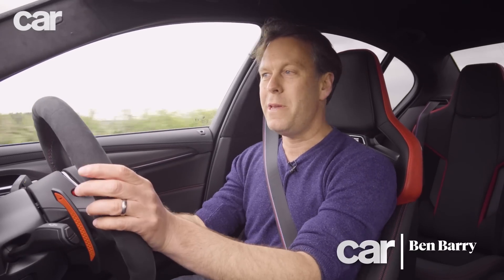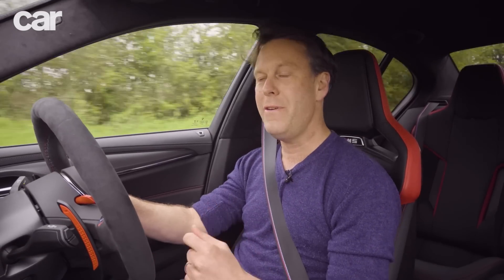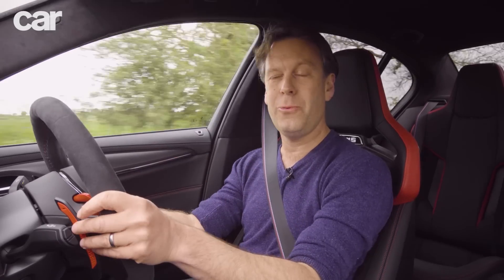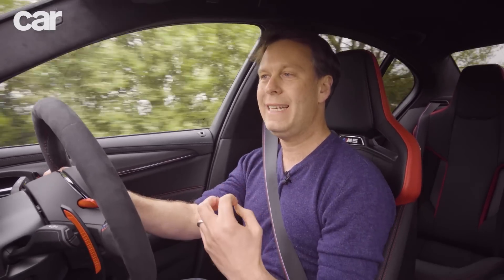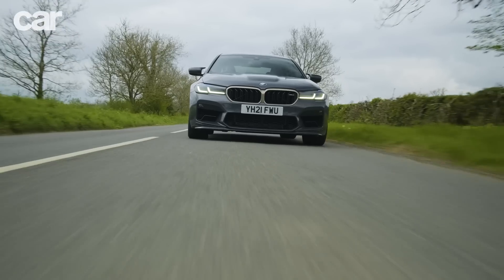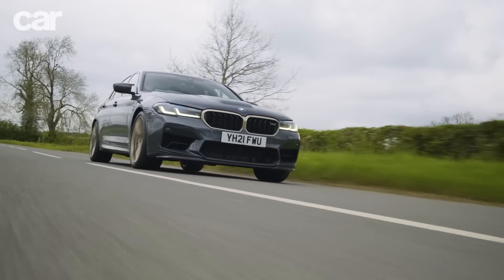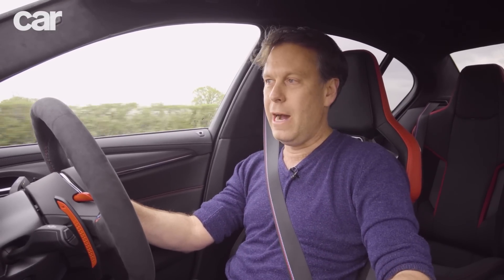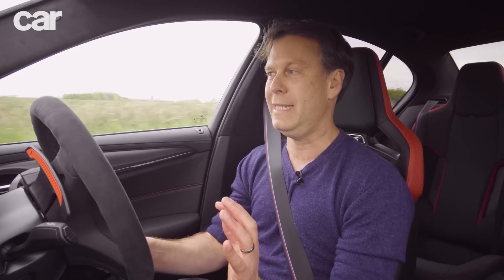2021 BMW M5 CS First Drive Review | Is it the ultimate M5?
Watch our first drive review of the new BMW M5 CS. Here, M-car aficionado Ben Barry covers all the key aspects of the new M5 CS and finds out whether it’s the ultimate M5.